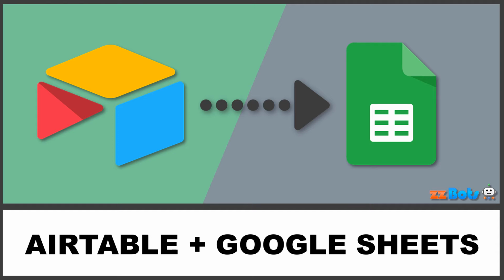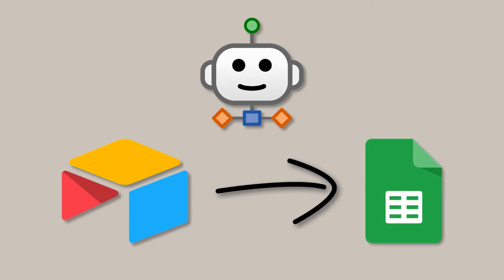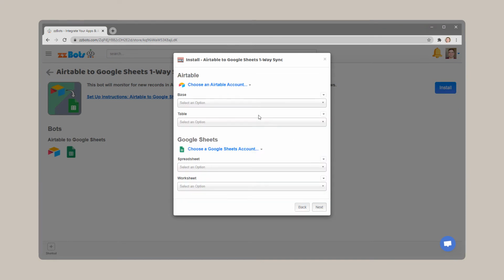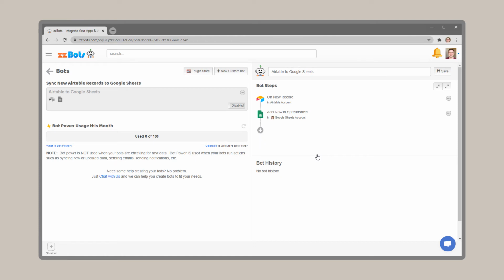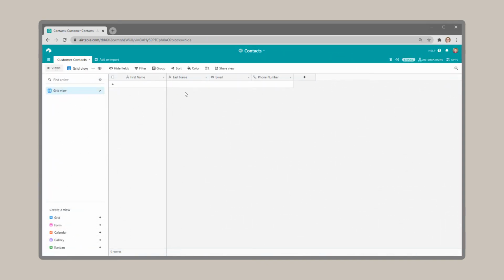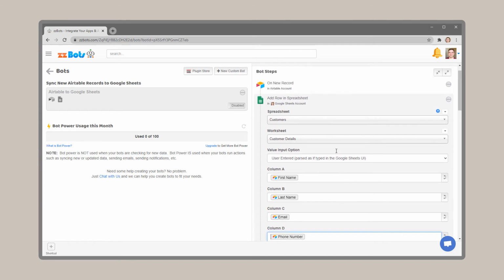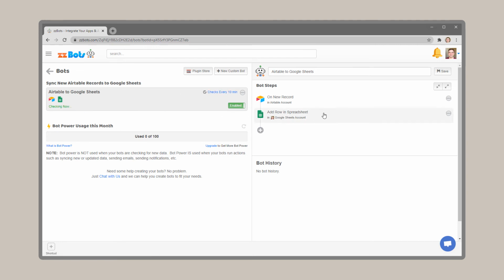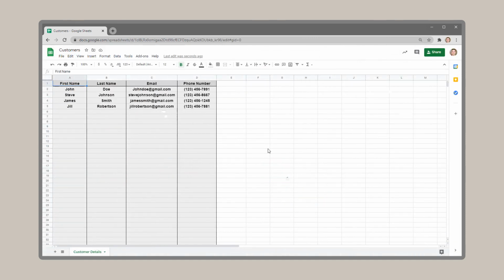How to Sync New Airtable Records to Google Sheets | zzBots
Automatically sync, or integrate, new records from Airtable to Google Sheets using zzBots.

Video Sections:
0:00​ How this sync works.
0:20​ How to install and set up this sync.
1:55​ How to test this sync.
2:37 Contact us, and we will be happy to help you.

Video Script:

Are you looking for a way to automatically sync new records from Airtable to Google Sheets?

This bot will monitor for new records in Airtable, and then automatically sync them over as new rows in Google Sheets.

First, set up the connection with your Airtable account.
After your account is connected, select the Base, and the Table, that you want to sync from.

Next, set up the connection with your Google Sheets Account.
After your account is connected, select the Spreadsheet. and the Worksheet, that you want to sync to.

After all fields selected, click "Next," and "Install Now."

To finish setting up your bot, expand the "Add New Row in Spreadsheet" step, as shown here.

Here you will insert the field values from Airtable that you want to sync over with each corresponding column.

In Google Sheets, the following example Work Sheet has the First Name, Last Name, Email, and Phone Number in columns A through D

In Airtable, this example Table has the same corresponding fields.

In zzBots, you will insert the value of the corresponding Airtable field into each column.
This example shows columns A through D, but this can be customized to any number of fields and columns.

After you finish configuring your bot, hit save.
After you save your bot, enable it, by clicking here.

You can test this sync by adding new records into Airtable.

Below the bot steps for each bot, you will see the bot history.

The Bot Power used each time that your bot is triggered will be shown here.
Bot Power will not be used when your bot is checking for new data.
Bot Power will only be used when your bot successfully syncs new records from Airtable to Google Sheets.

As you can see here, the new records in Airtable successfully synced over to Google Sheets as new rows.